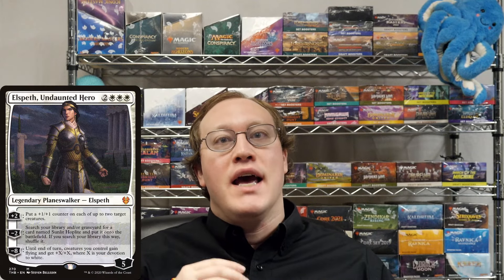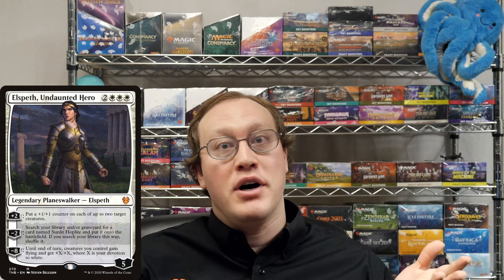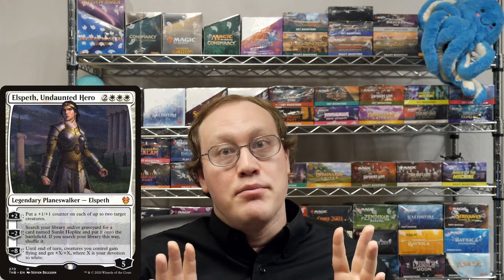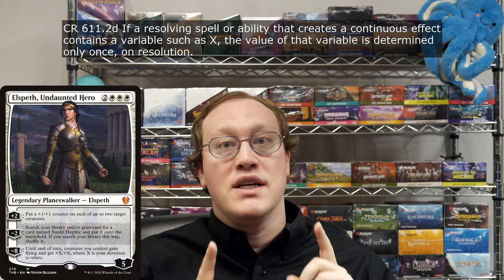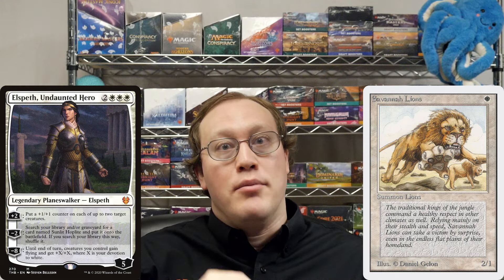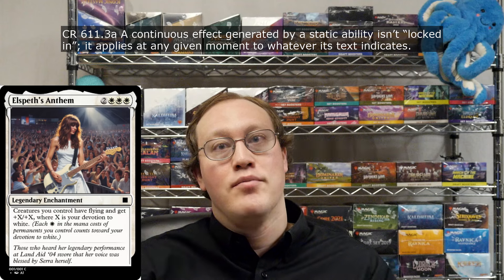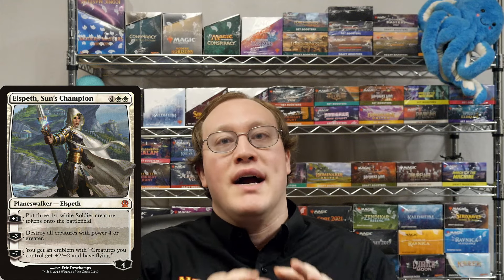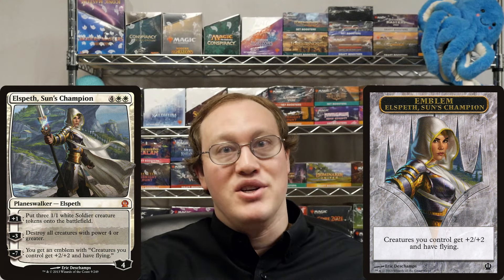DDR#800 - Elspeth, Undaunted Hero vs. Elspeth, Sun's Champion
(2*) What's the difference between these two ults?
A: Only one affects creatures that came into play after it resolves!